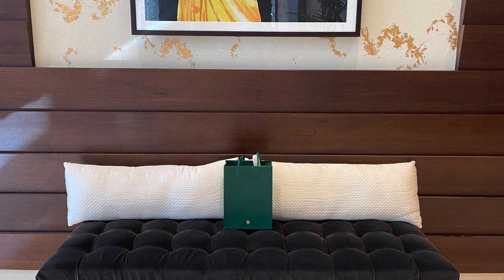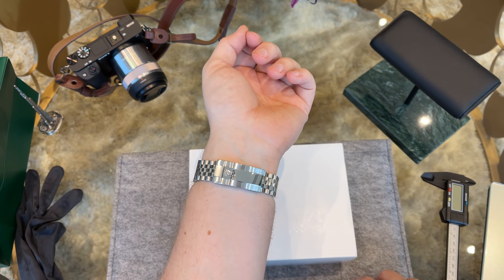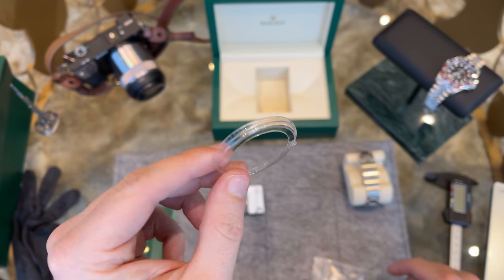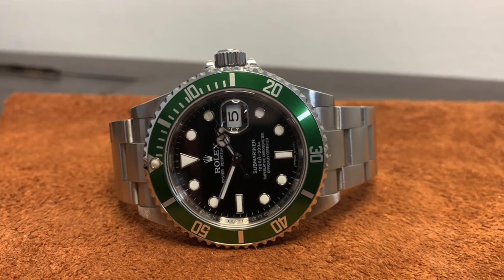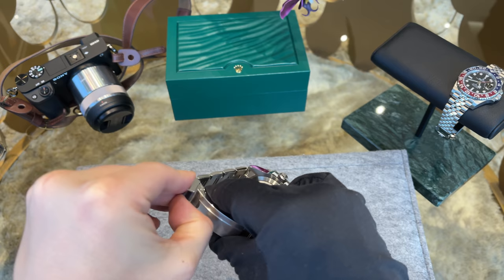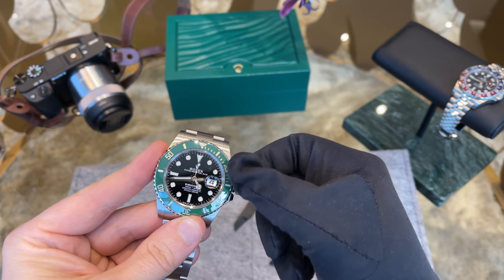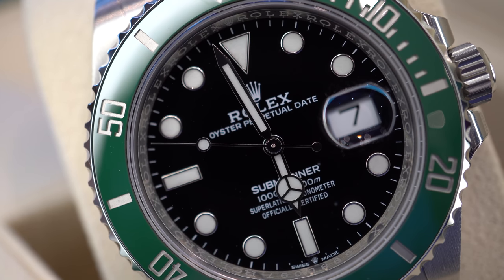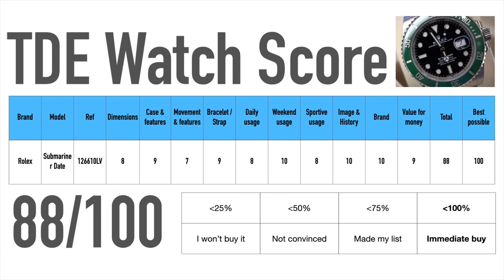4K Unboxing & Review of NEW $10,250 Rolex Submariner Date Kermit 126610LV 2021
The book of Rolex
A great start for your watch journey :)!

Hey everyone,

in this video I am doing the full unboxing and review of the new Rolex Submariner Date 126610LV for you. Lean back take a coffee and enjoy unboxing a super rare $10,250 watch.